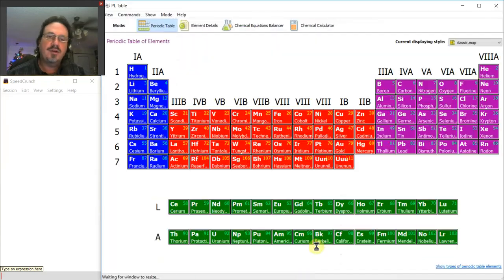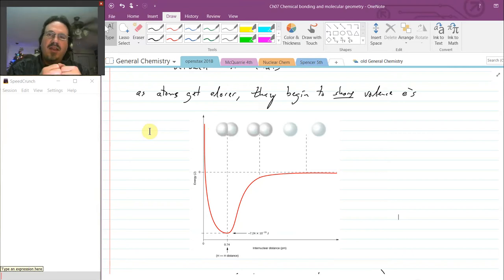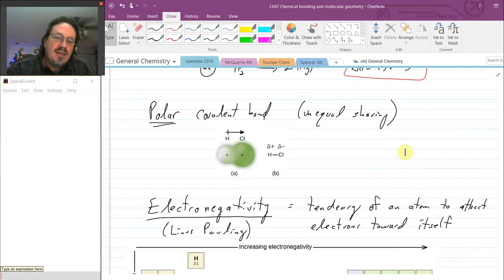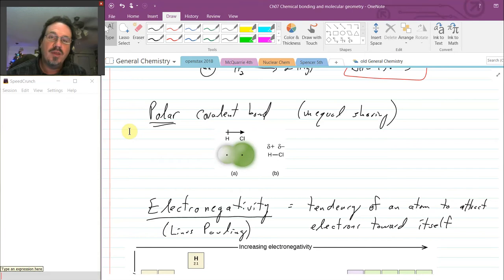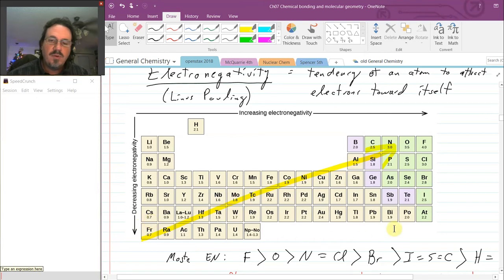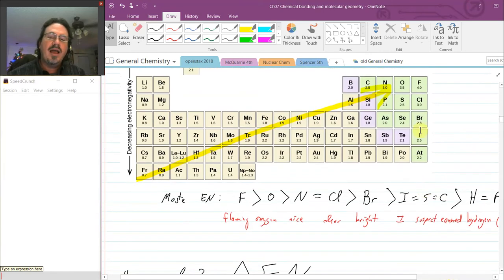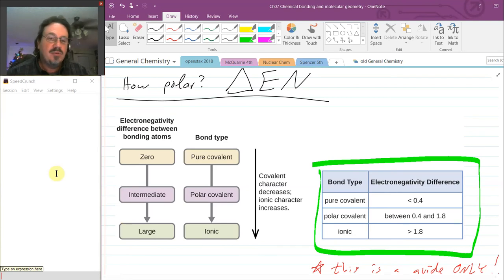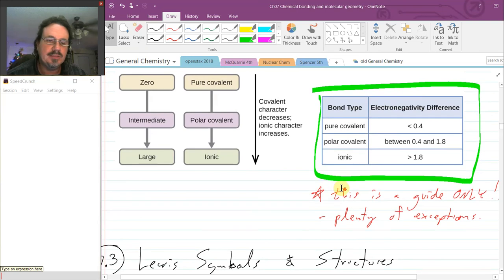gen chem 07 02 covalent bonding